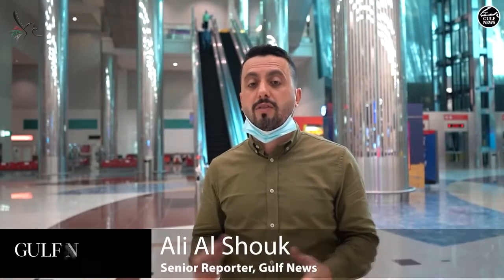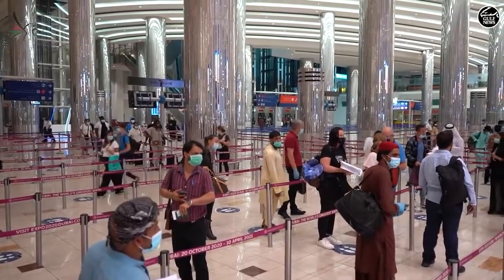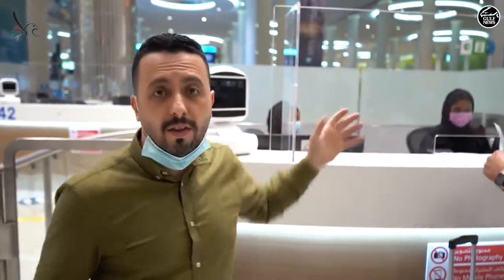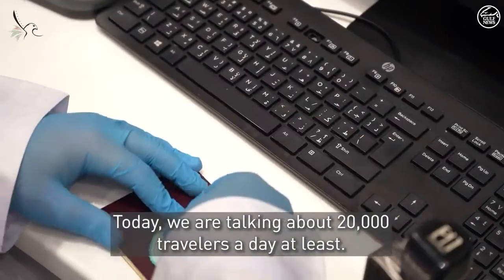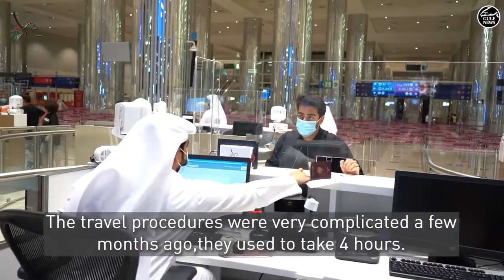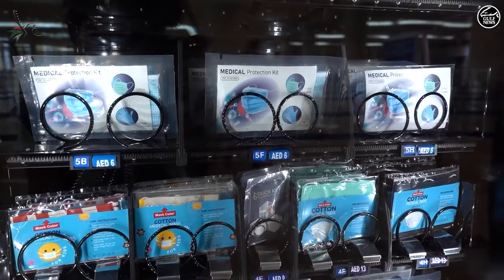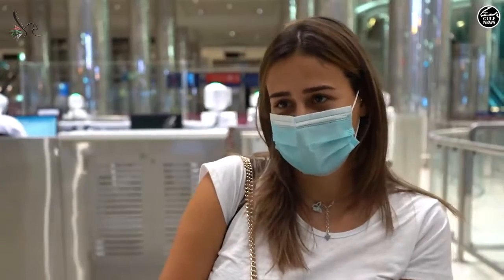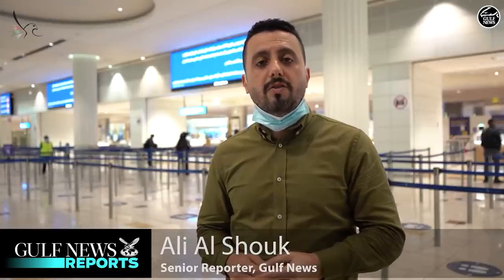How Dubai Airport is ensuring safety and ease of travel in the aftermath of COVID-19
Official details steps to ensure a seamless experience for travellers and airport staff